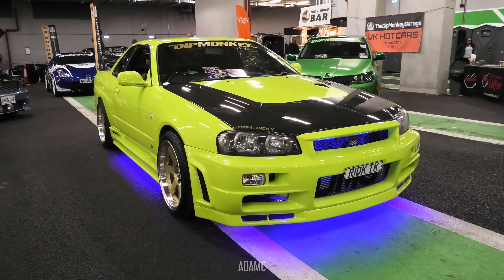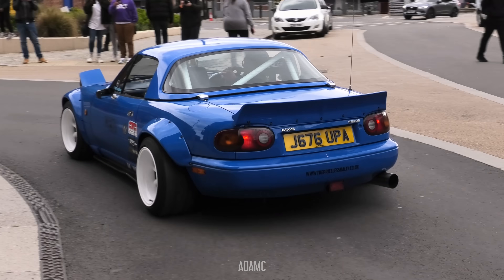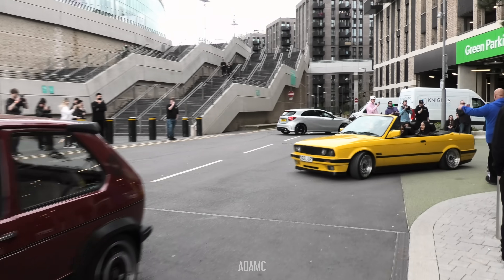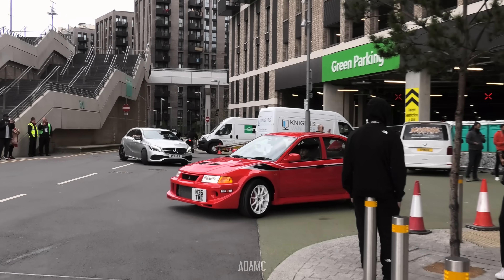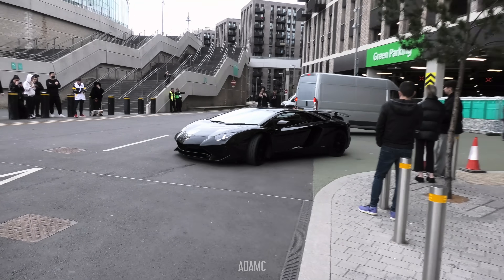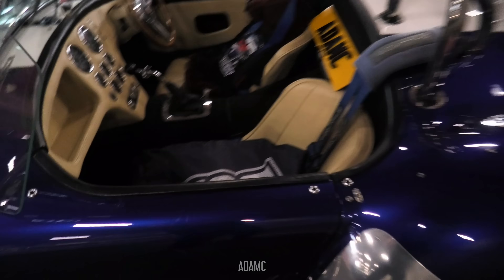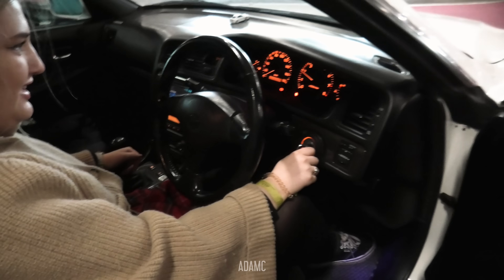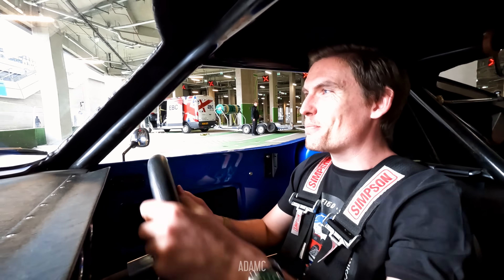I Joined The Most INSANE Underground ROLL OUT in Something AWESOME!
A few months ago (before my Chaser's Vertex bodykit was installed), was the incredible Petrolheadonism Underground. I attended for both of the fun-packed days, and on the final day captured the cars rolling out of the venue at Wembley, London. However, the logistics of getting home meant that I had to trailer my Cobra back, Chloe had to drive my Chaser for the first time and I got to drive something rather special...